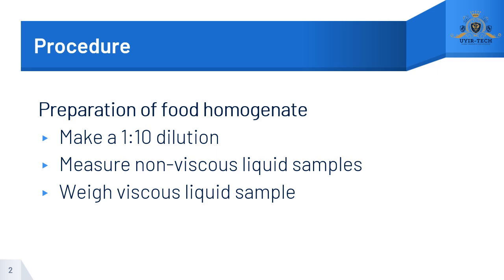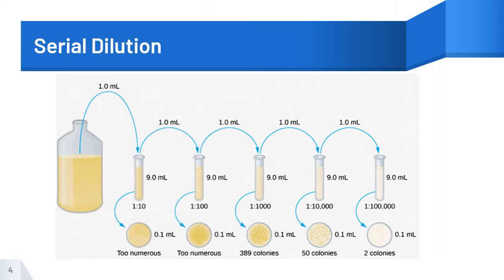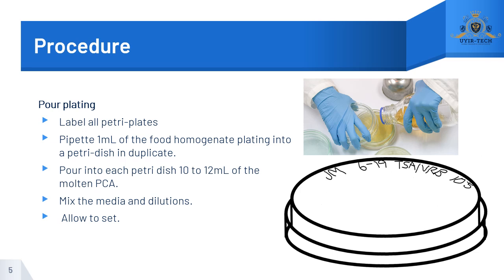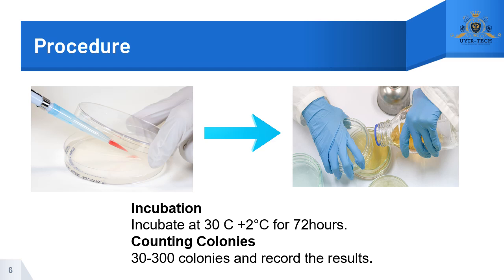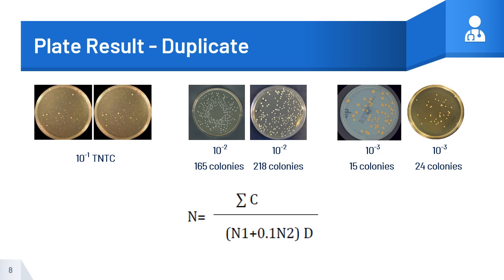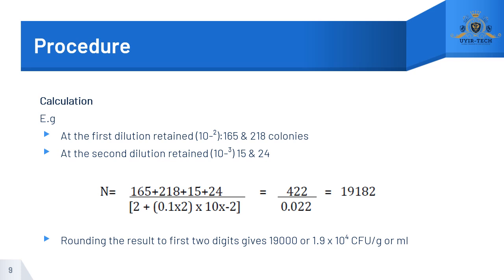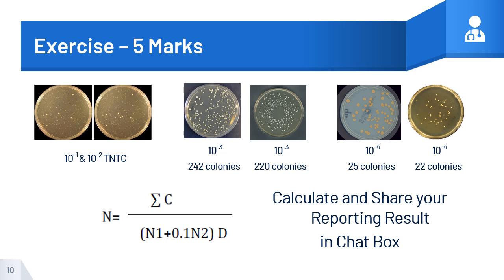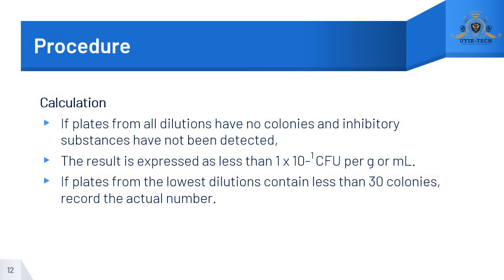Total Plate Count / Aerobic Plate Count Calculation (TPC/APC)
The method for the Total Plate Count Microbiological Techniques and calculation method is as per the International Standard method.